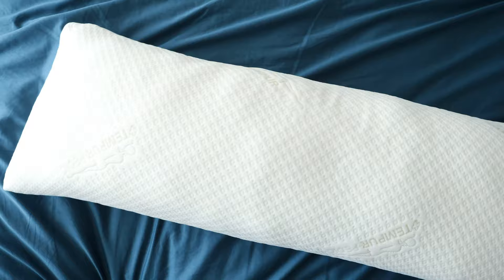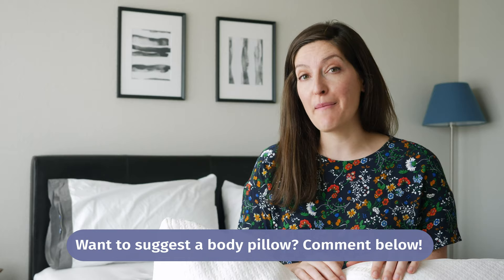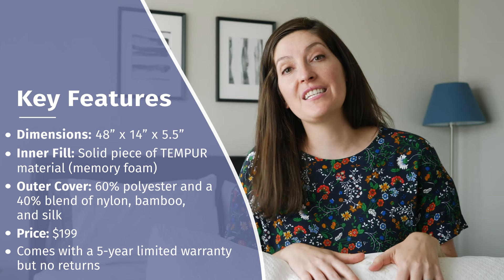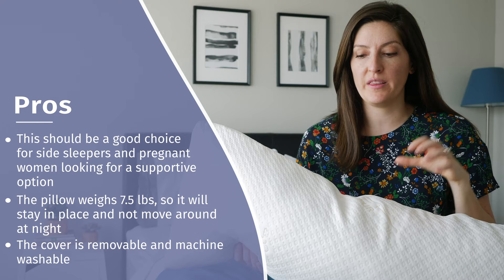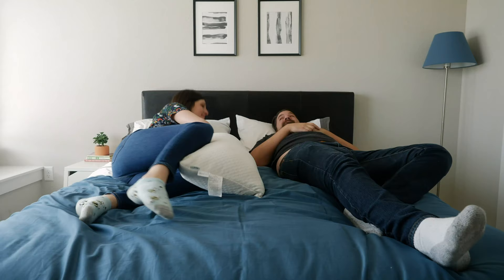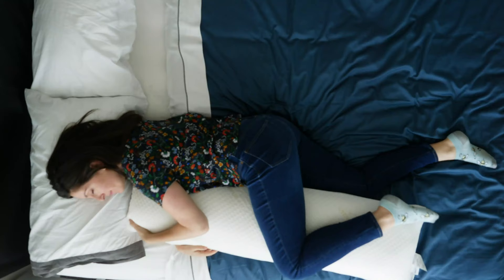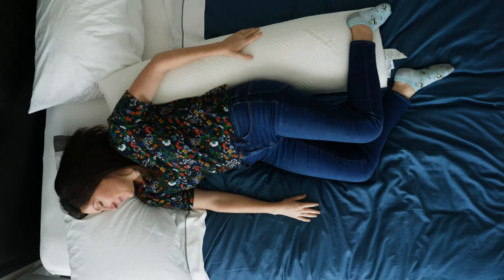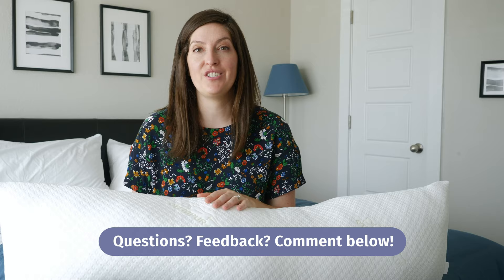TEMPUR-Pedic Body Pillow Review - Simple But Substantial!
✅ Click the coupon link to save BIG on the TEMPUR-Pedic Body pillow

The TEMPUR-Pedic body pillow comes in one size. The pillow is 48” long, 14” wide, and 5.5” tall and weighs 7.5 lb total. It is made with a solid, medium-firm sleeve of TEMPUR material and features shapeable micro-cushions.

The cover is a polyester knit blend that has a zipper along the length of the pillow for easy removal and care.

The pillow is designed for side sleepers and pregnant people who rest on their sides. It's definitely a viable pregnancy pillow option thanks to its conforming memory foam feel.

The firm feel of the foam and the tall loft may also be a good fit for larger individuals who are looking for good stomach support.

Check out my full written review of the body pillow with hi-res photos and detailed notes